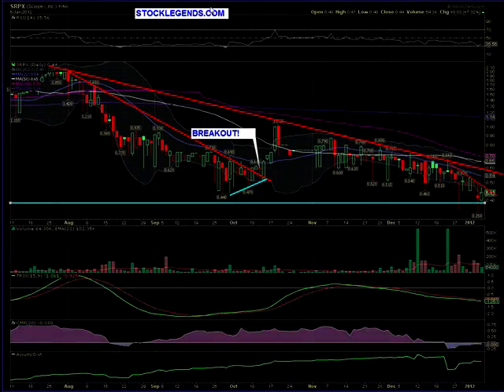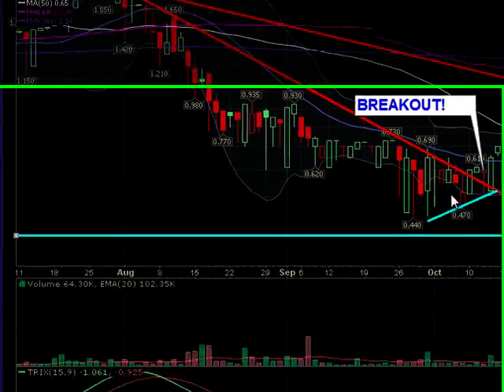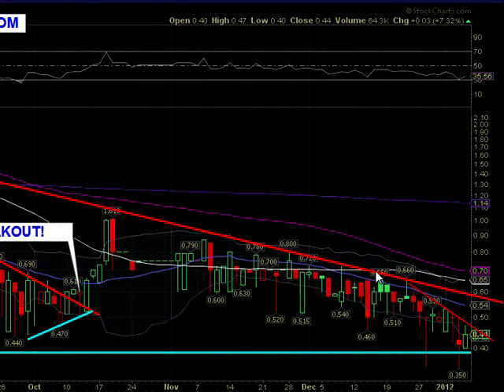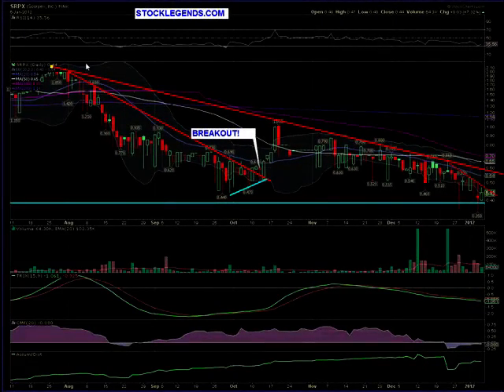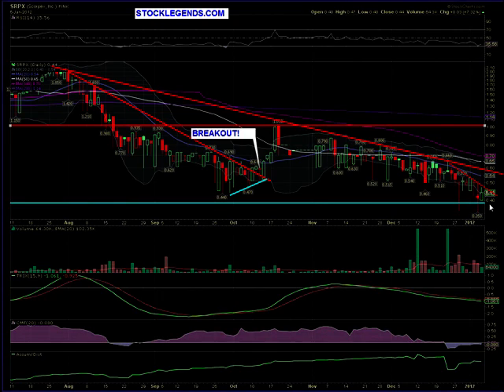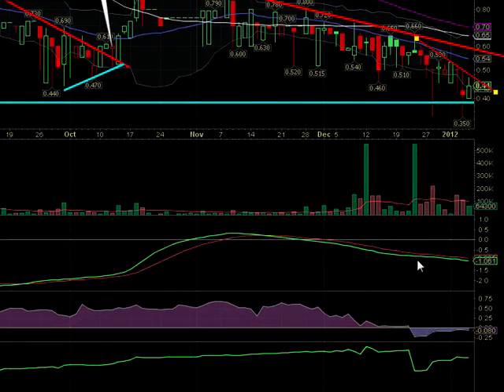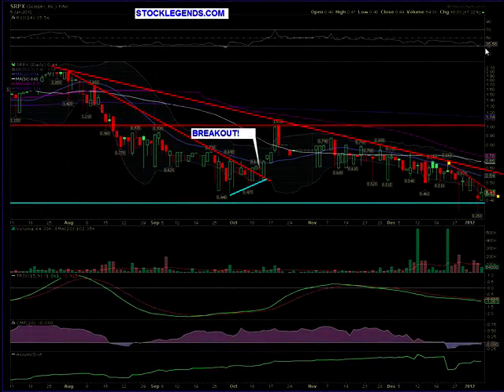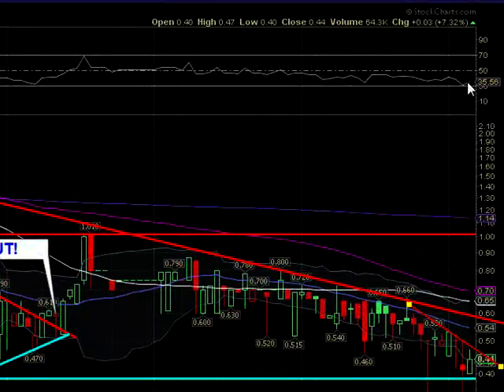SRPX A Major Reversal In The Making? Check It Out!